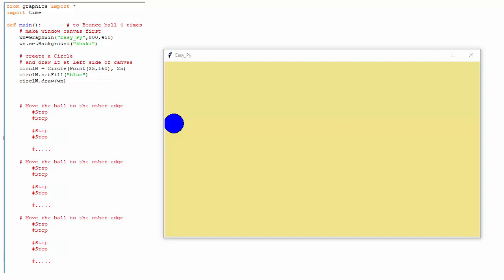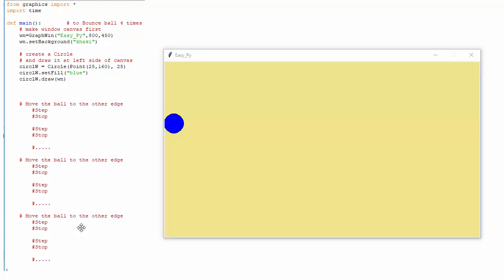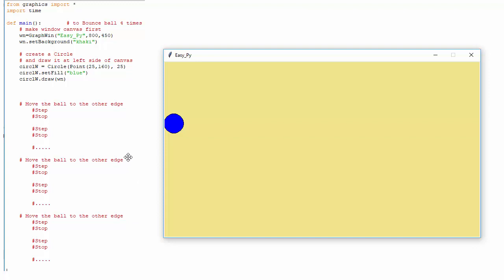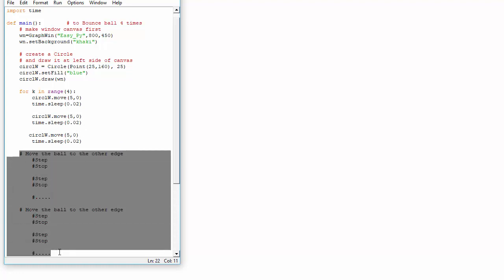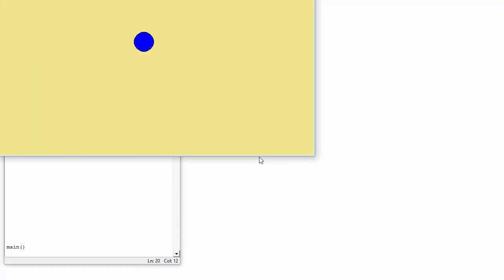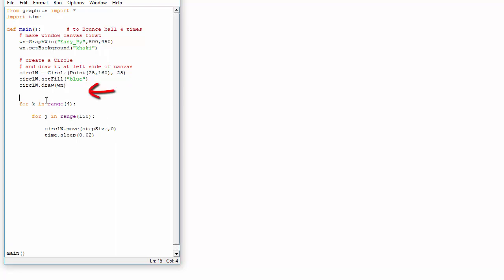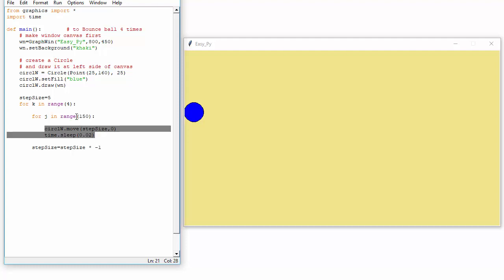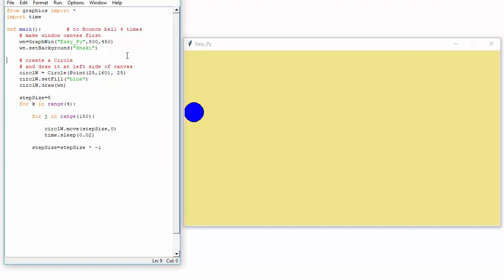Sample Assignment - Demo Nested Loops